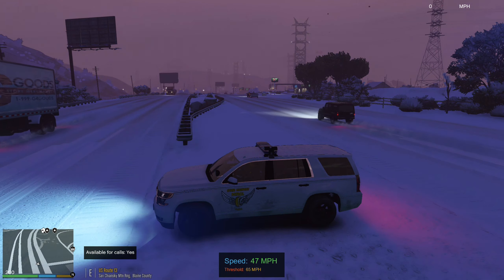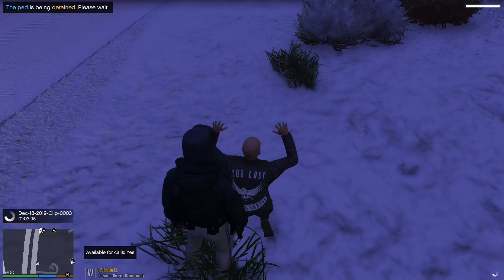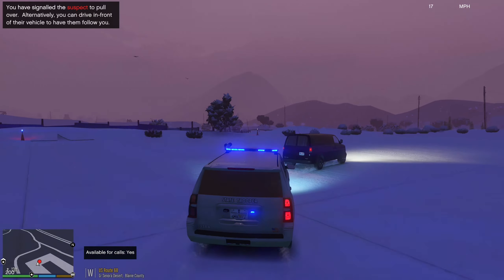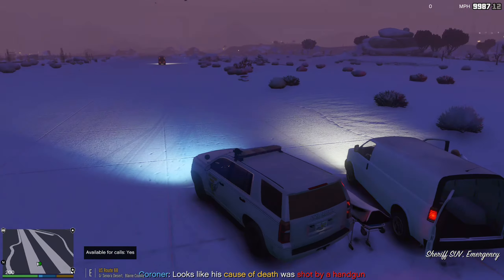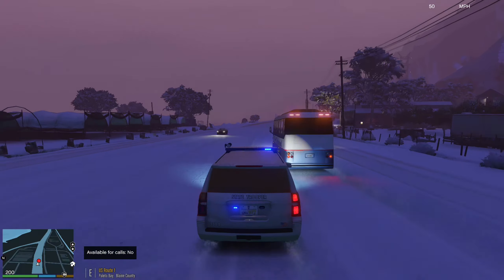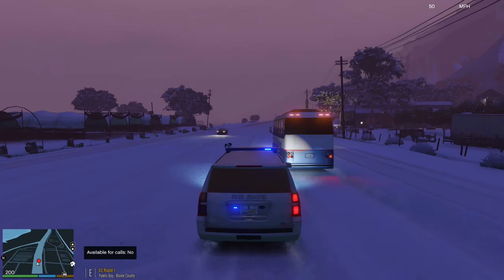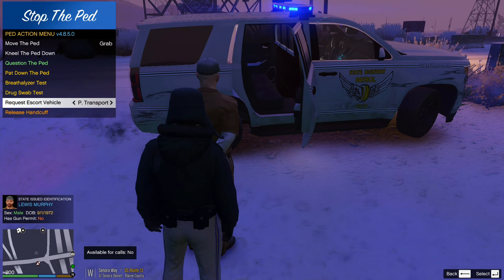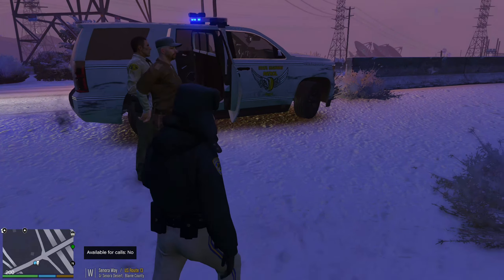GTA 5 LSPDFR #6 - 2 Wheelin Box Truck!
Join me in LSPDFR as I deal with some broken keybindings, a traffic stop that almost gets me killed and we pursue a box truck that doesn't stop for anything that gets in it's way!

In case you are wondering I use 3 different DLC Packs (one for each department) for add on cars. I have over 40 police slots in total between stock slots and DLC slots. How it still works I have no idea but so far it's worked out perfectly.